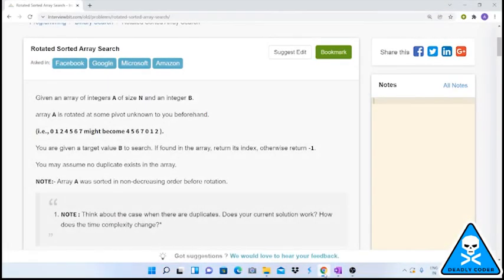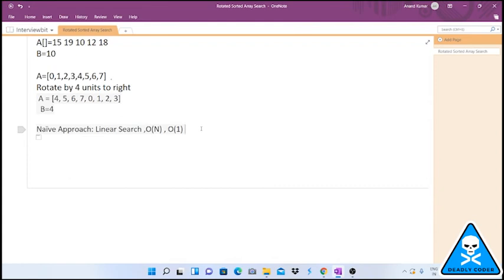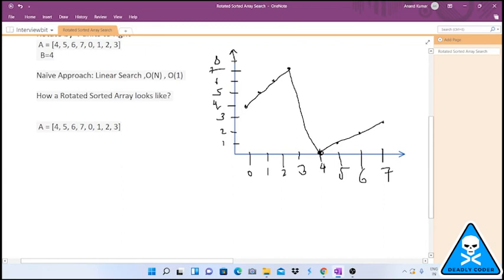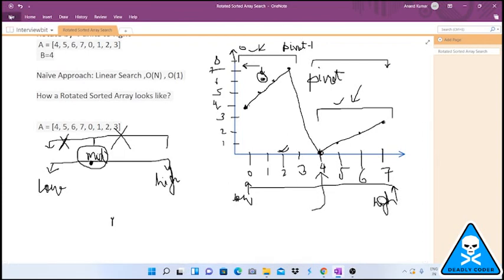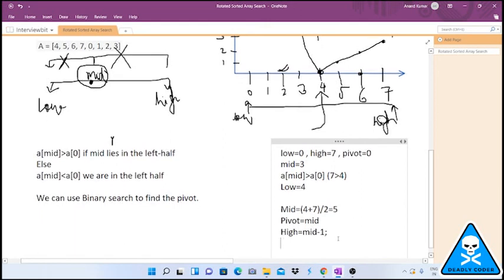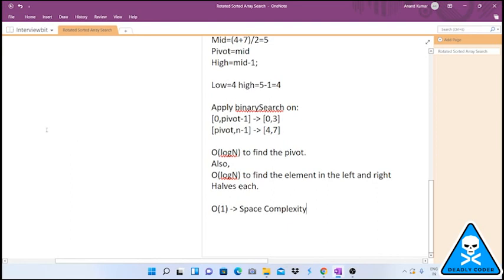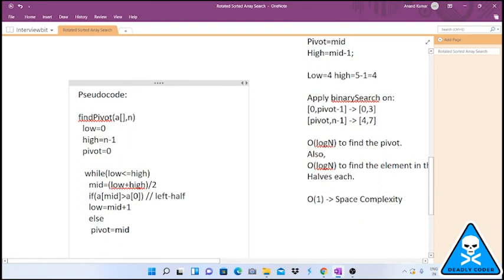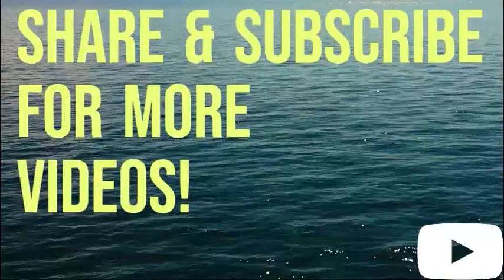Rotated Sorted Array Search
Given an array of integers A of size N and an integer B.

array A is rotated at some pivot unknown to you beforehand.

(i.e., 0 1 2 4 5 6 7  might become 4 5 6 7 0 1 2 ).

You are given a target value B to search. If found in the array, return its index, otherwise return -1.

You may assume no duplicate exists in the array.